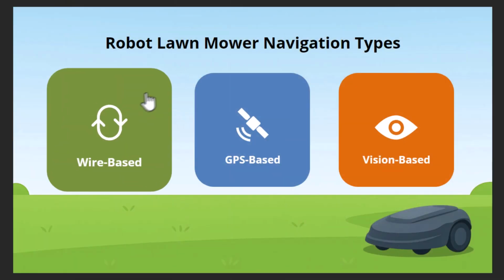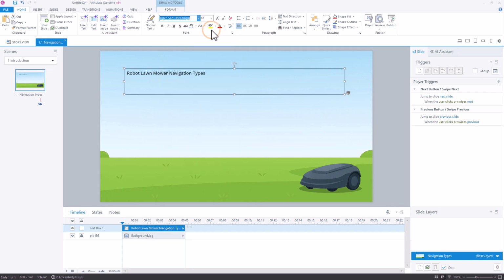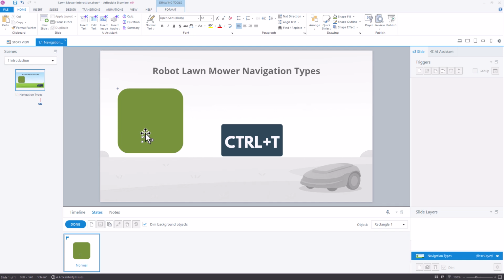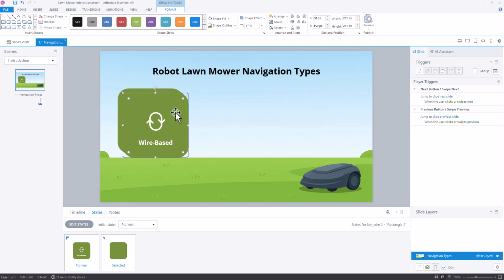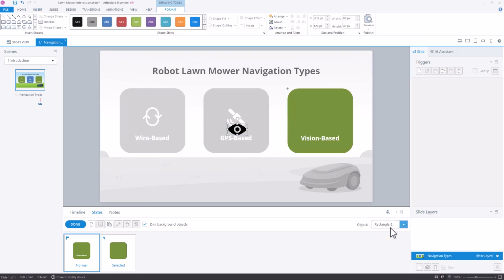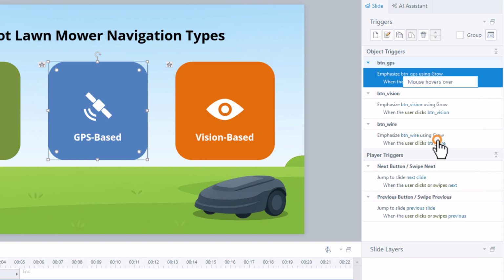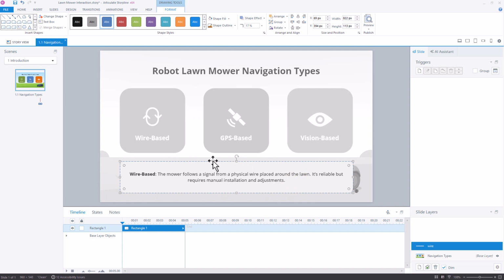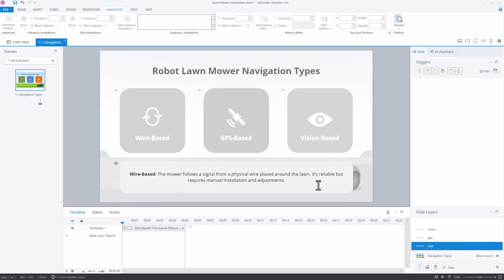Articulate Storyline 360 for Beginners: Your First Interactive Slide (Step-by-Step)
Your first Articulate Storyline interaction is done. Want to turn it into a complete Storyline course? Build it with me, one short lesson a day

In this video, we’ll build your first interactive slide in Articulate Storyline 360 — step by step. You’ll learn how to use states, layers, and triggers to create a polished, click-based interaction that’s both visually appealing and easy to follow.

Whether you're new to Storyline or just want a solid foundation for building interactive e-learning slides, this tutorial is designed to walk you through it — clearly and at your pace.

⏱️ TIMESTAMPS

00:00 Intro
00:22 Set up project & slide size
01:54 Add background image
03:19 Add slide title
04:48 Save your project
05:19 Add buttons (design & layout)
06:27 Add text & icon inside button states
09:49 Add selected state
11:27 Duplicate and buttons
12:47 Adjust buttons 2 and 3 (text, color, icon)
18:04 Add hover animation
20:01 Add buttons to button set
21:26 Add content layers
24:53 Add triggers to show layers
26:23 Preview and final check
27:04 What else could be added
27:32 Outro - What's next?

If you need to build an entire course and follow brand guidelines, this follow-up video shows you how to get started fast:

Let’s Connect!